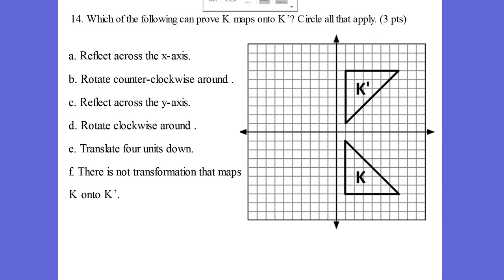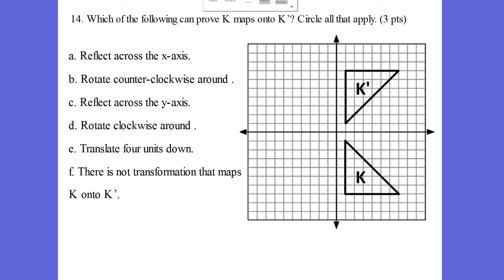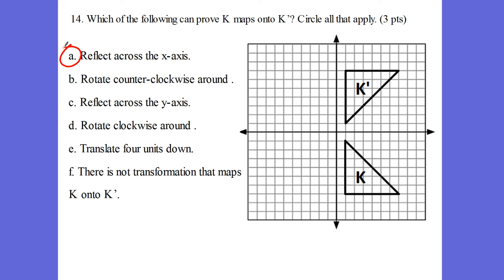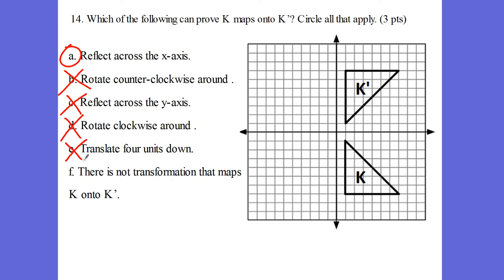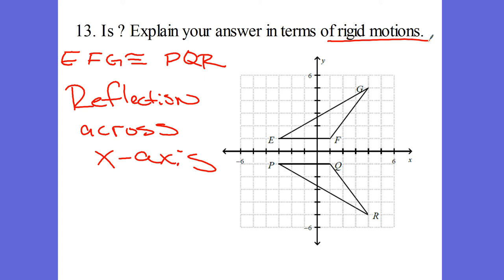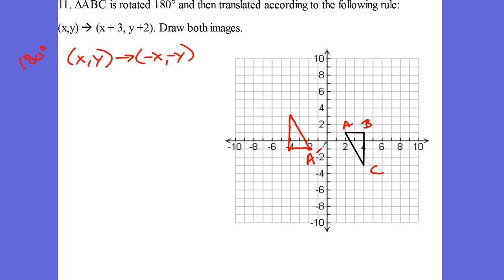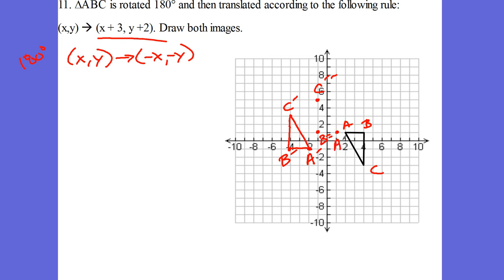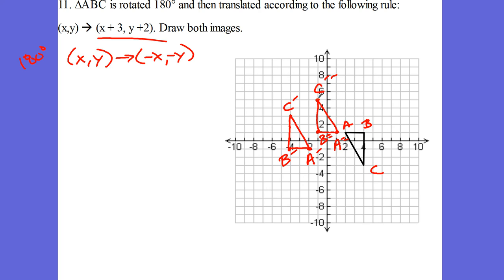Unit 3 Test Review Pt 2